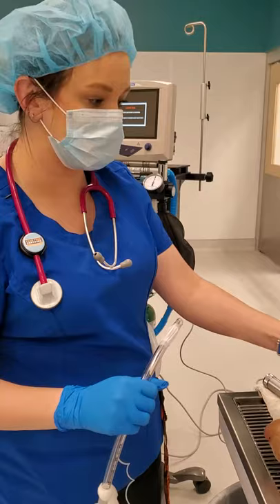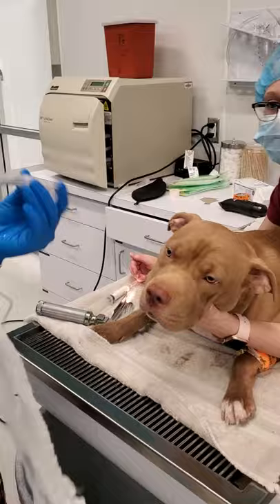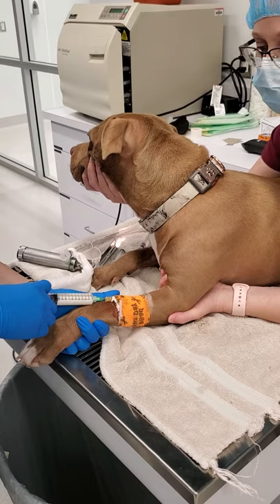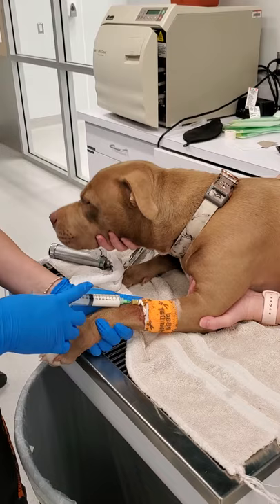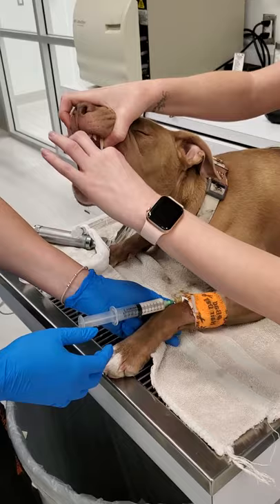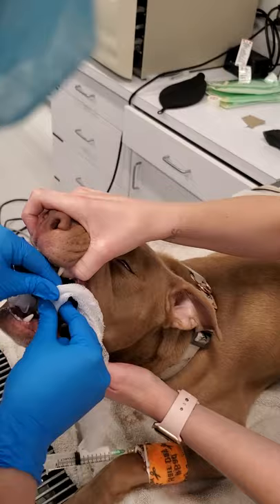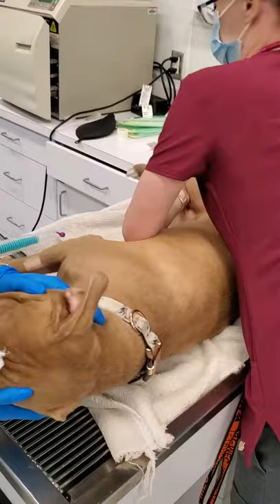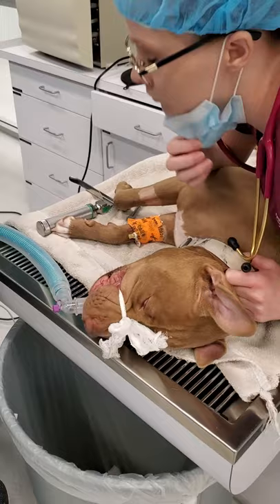Restraint for Intubation